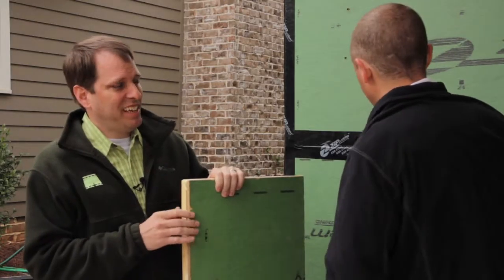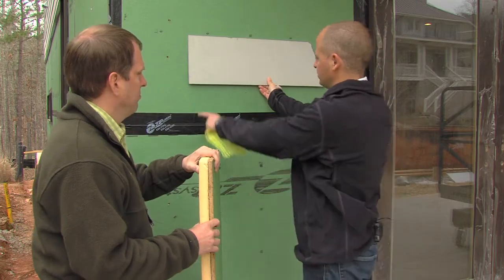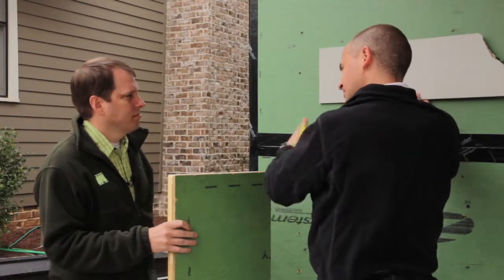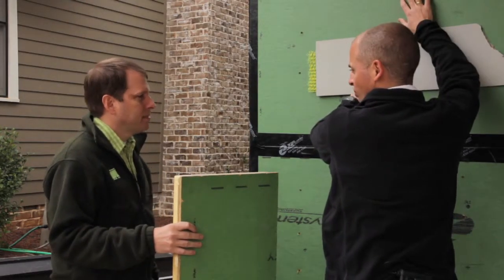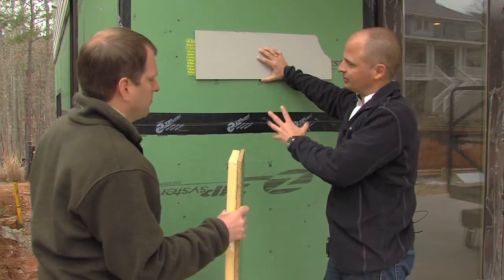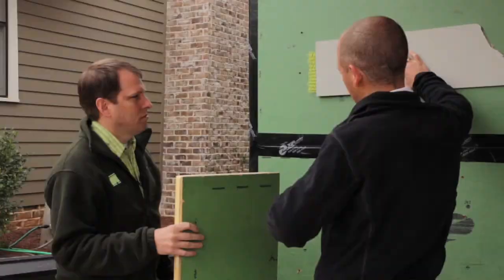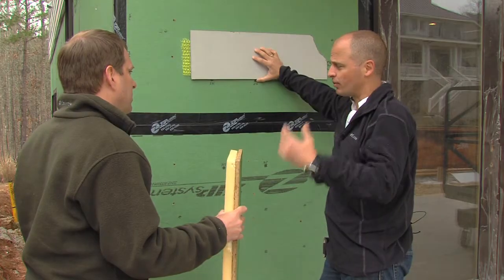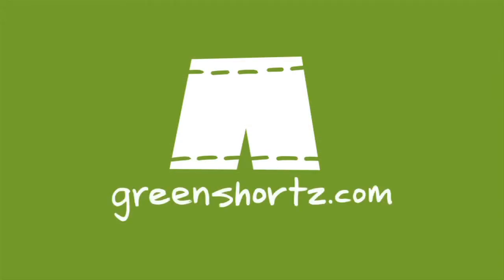Making Your Home More Durable with a Rain Screen | Residential Green Building